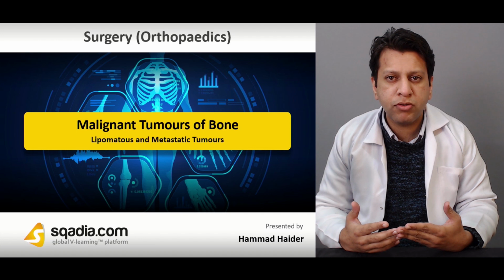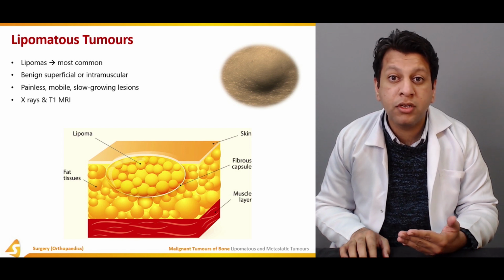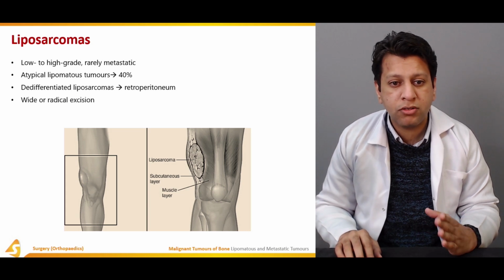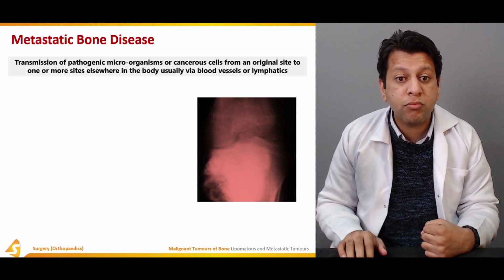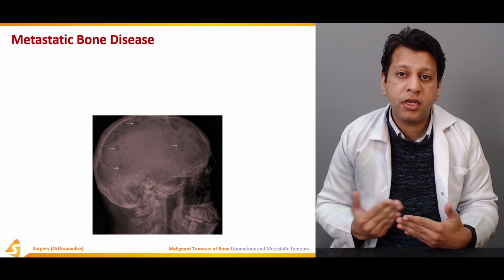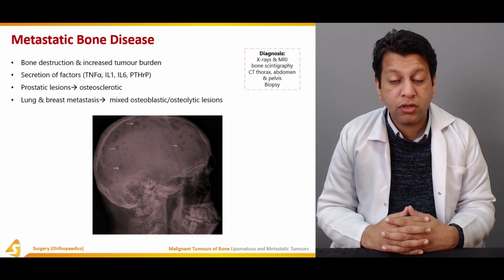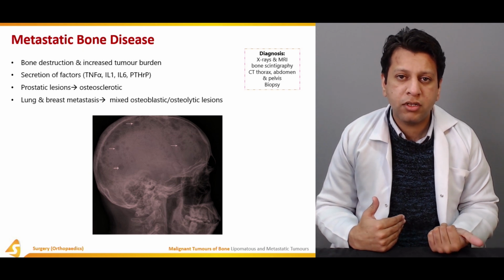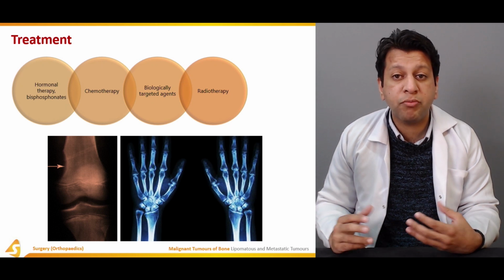Malignant Tumours of Bone - Lipomatous and Metastatic Tumours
This sqadia.com medical V-Learning™ lecture covers the malignant tumours of bone. The discussion includes primary malignant tumours, types of osteosarcoma, chondrosarcoma, soft tissue tumours, and lipomatous and metastatic tumours.

📌 Primary Malignant Tumours
This video focuses on primary malignant tumours, including:
🟠 Ewing’s sarcoma
🟠 Multiple myeloma
🟠 Primary lymphoma of bone
🟠 Chordoma
🟠 Adamantinoma

📌 Osteosarcoma and Chondrosarcoma
Dr. Hammad explains:
🔵 Osteosarcoma
🔵 Chondrosarcoma
👉 Types: Secondary central, peripheral, clear-cell, and mesenchymal

📌 Soft-Tissue Tumours
This section covers:
🟢 Fibrous tumours
🟢 Synovial tumours
🟢 Vascular tumours
🟢 Smooth muscle tumours
🟢 Nerve sheath tumours
🟢 Muscle tumours

📌 Lipomatous and Metastatic Tumours
Highlighted in this video:

🟤 Lipomatous tumours
🟤 Liposarcomas
🟤 Metastatic bone disease

Watch Now!
Gain in-depth knowledge about bone tumours, their types, and management from Dr. Hammad Haider. 🩻